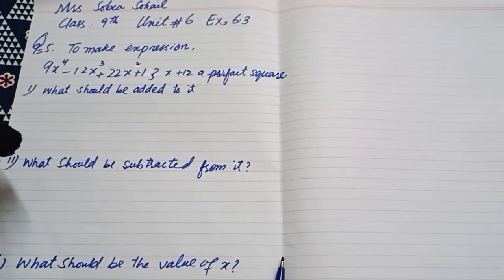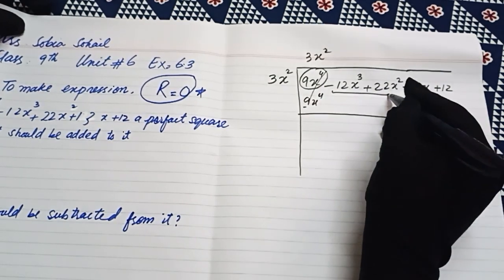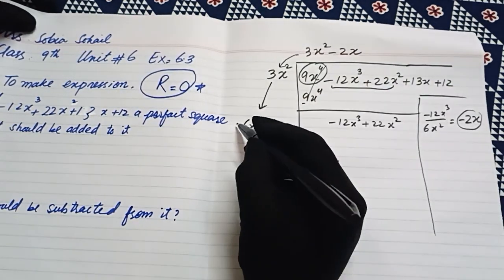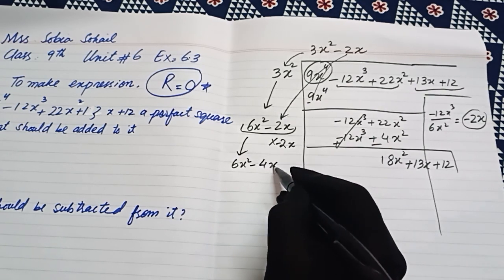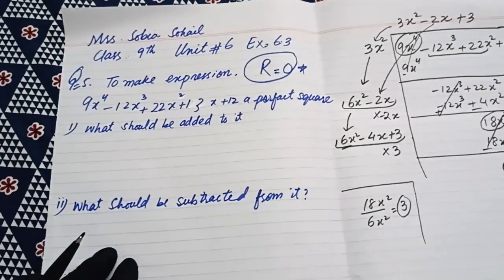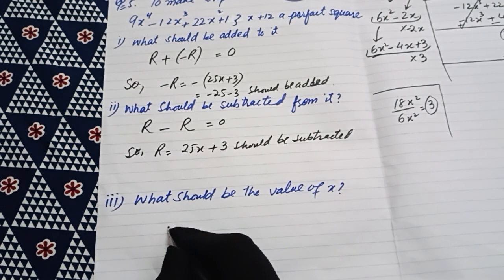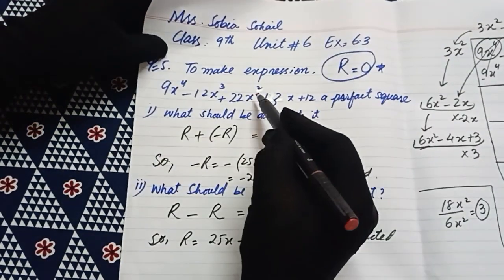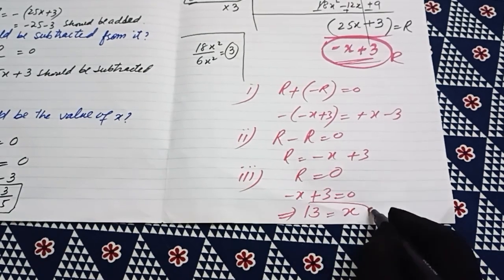square root of algebraic expression